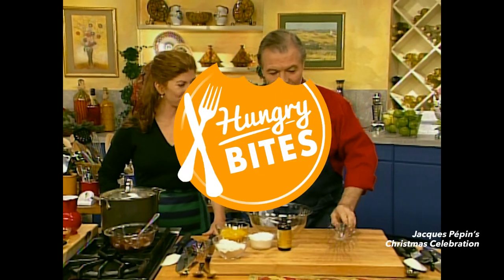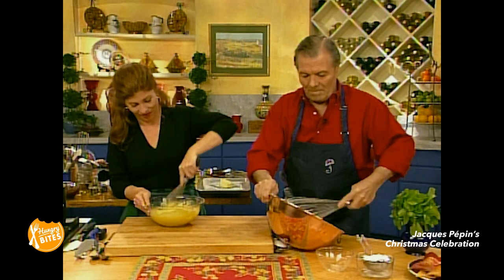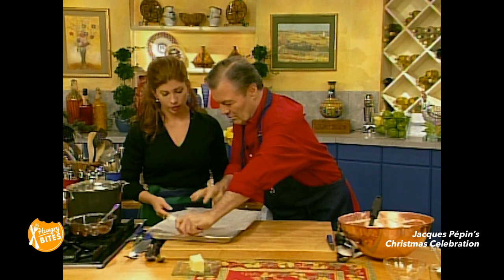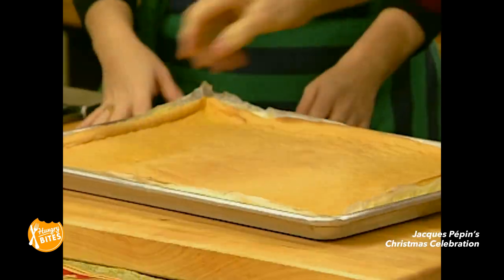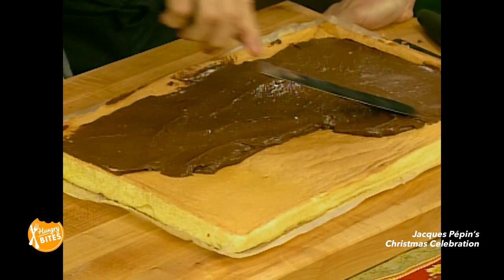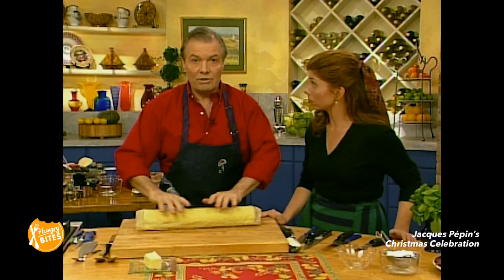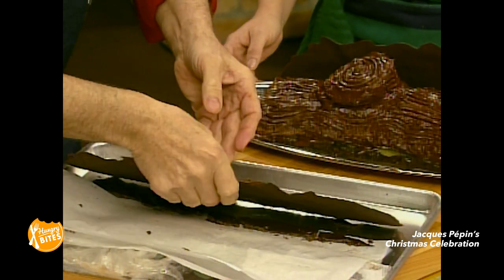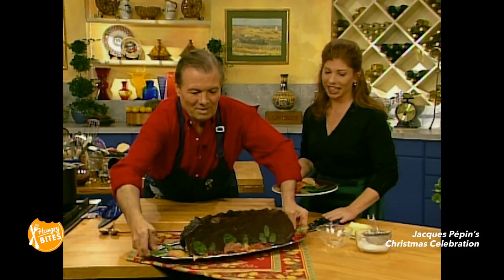How to Make Jacques Pepin's Buche de Noel Christmas Cake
Join Jacques and learn how to make his famous Buche de Noel! An amazing Christmas cake - a chocolate yule log with mint leaves and chocolate bark!